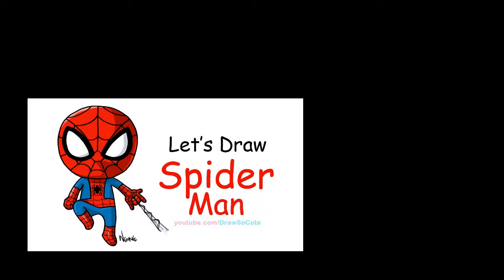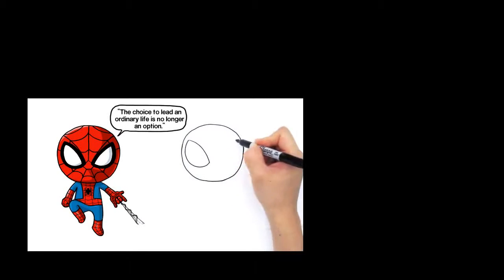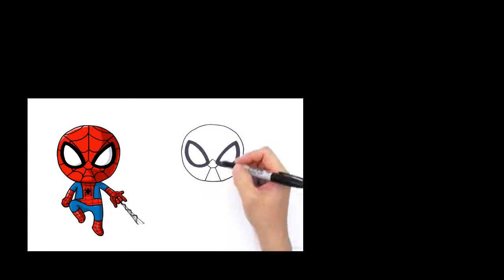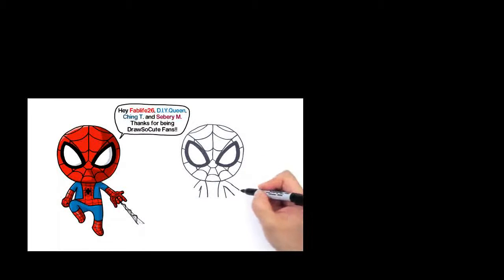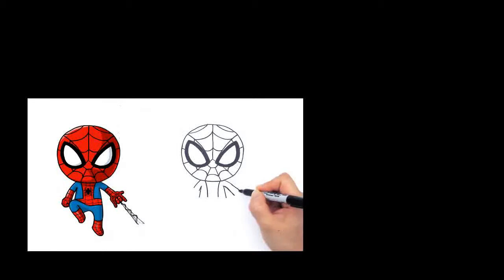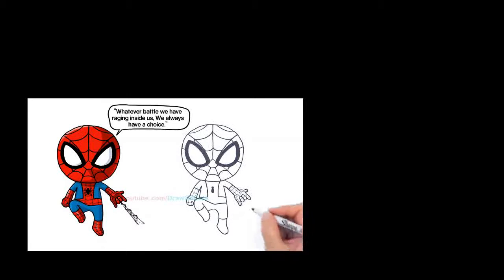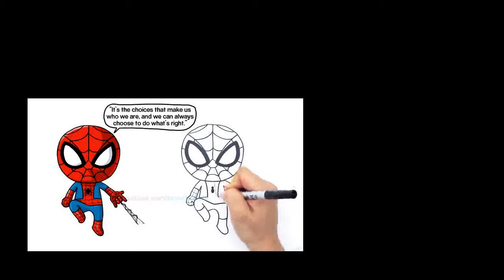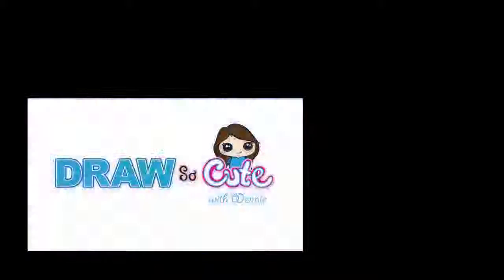BÉ VẼ THẬT DỄ Vẽ SpiderMan BÉ HỌC VẼ BABY LEARN TO DRAW Дети учатся рисовать 아이들은 무승부를 알아보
BÉ VẼ THẬT DỄ - BÉ HỌC VẼ - BABY LEARN TO DRAW - Дети учатся рисовать - 아이들은 무승부를 알아보기 - 子供たちは描画することを学びます_1